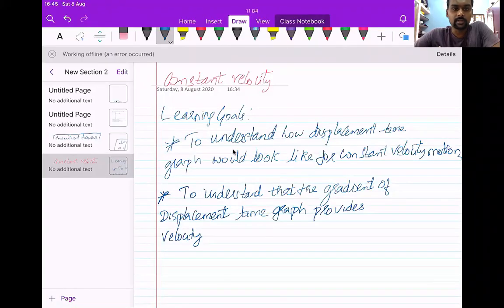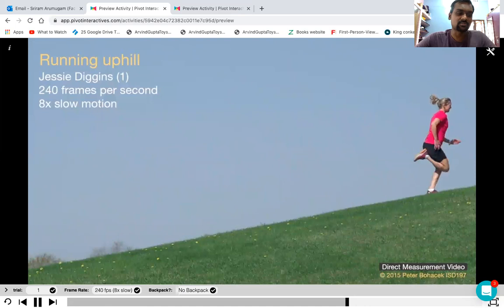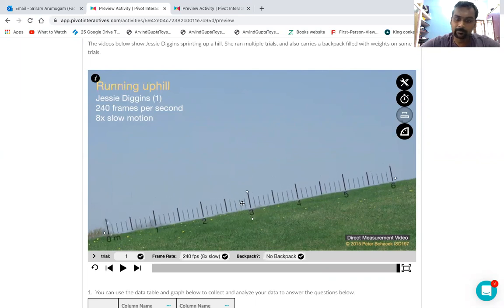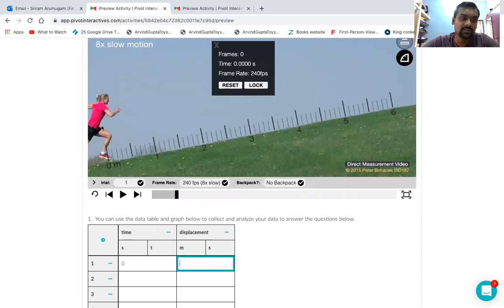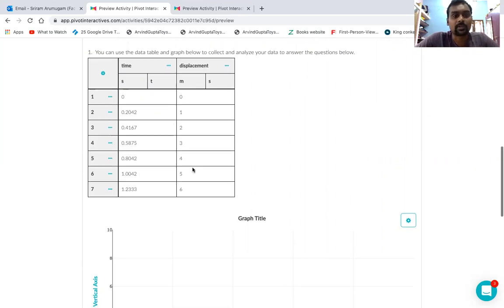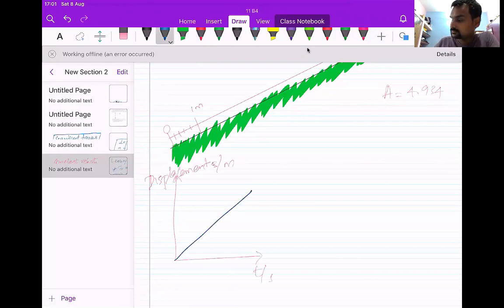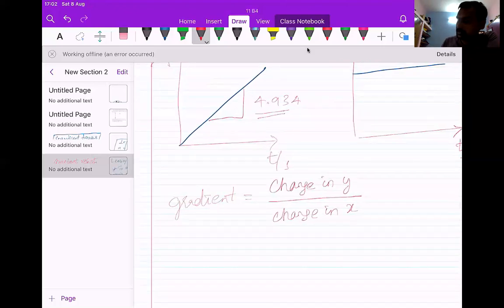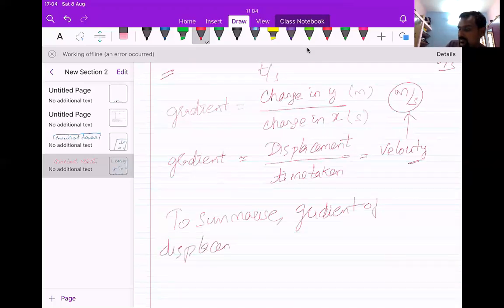Scenario 1 - Girl running uphill